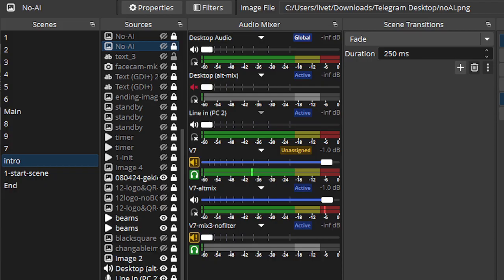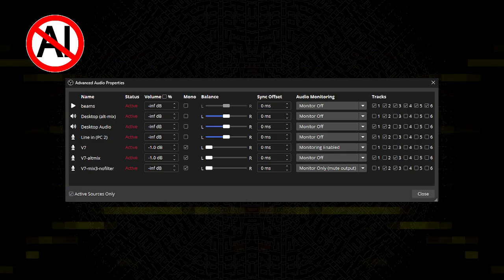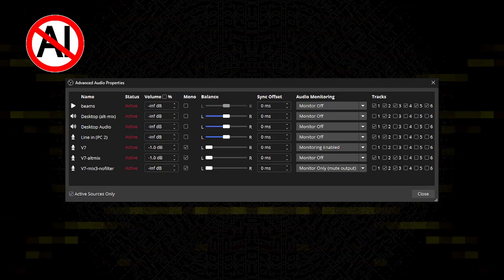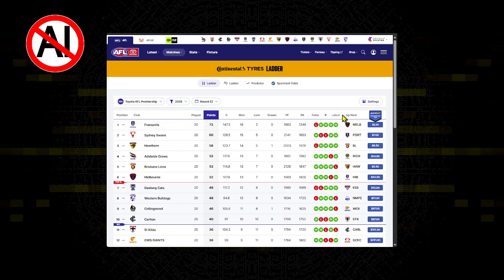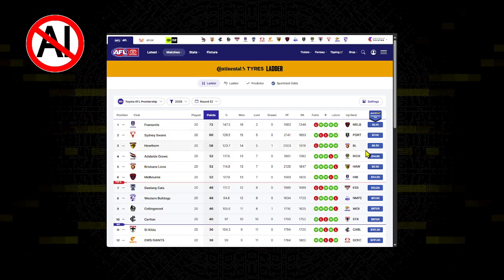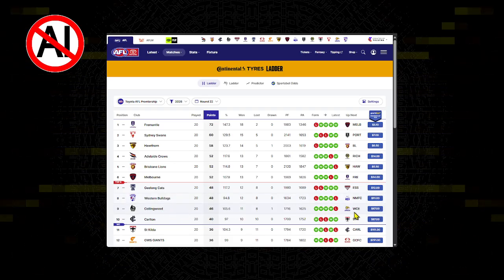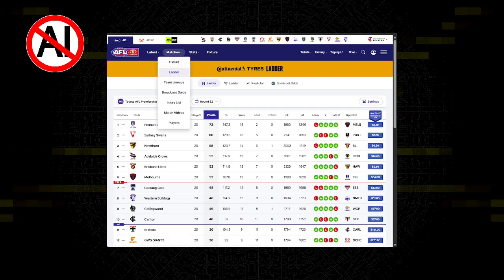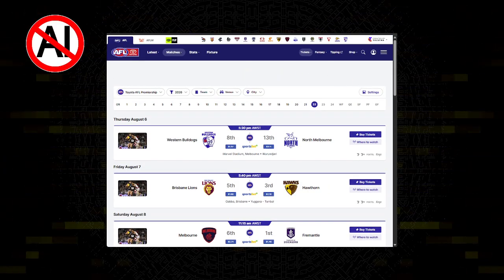[080426] [GEKIDO BASIS PROJECT] Casual comms.